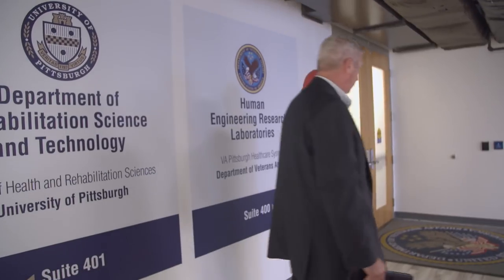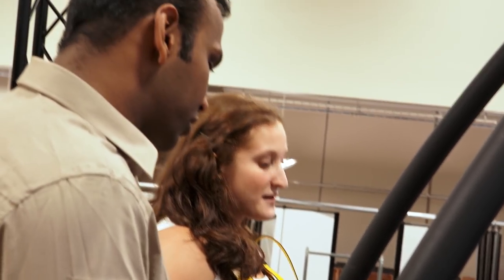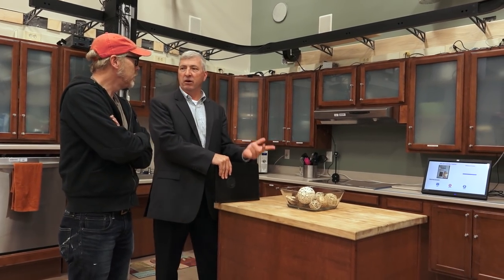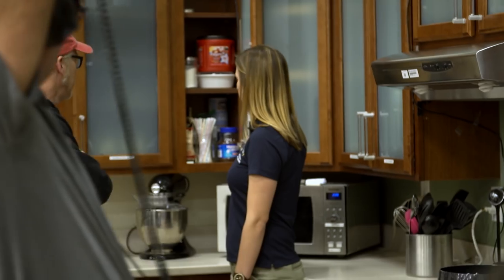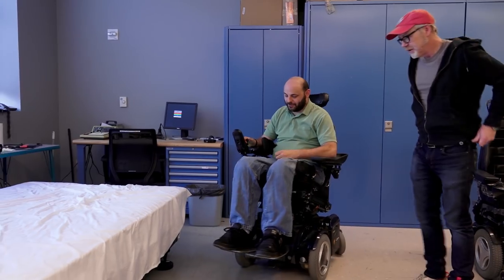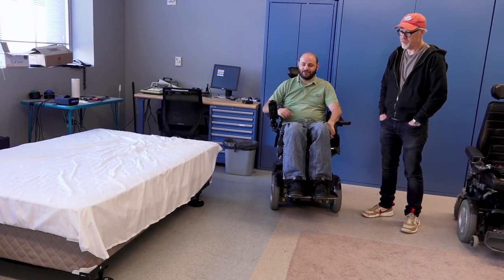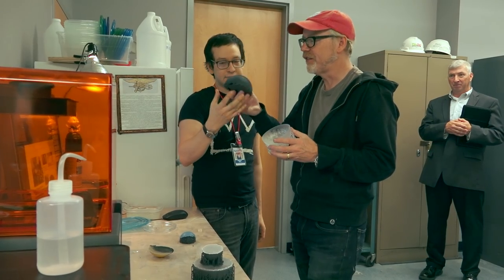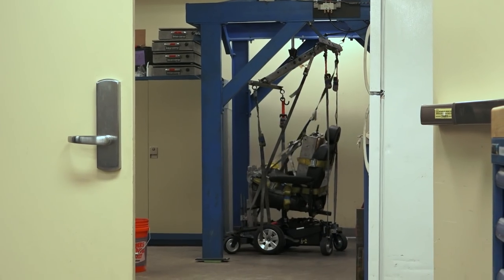Adam Savage's Maker Tour: Human Engineering Research Laboratories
Adam visits Human Engineering Research Laboratories, a partnership with the University of Pittsburgh and the U.S. Department of Veterans Affairs, where researchers are inventing and building the next generation of assisted technology, from interactive kitchens to air-powered wheelchairs to mobile-device-operated robotic arms!

This series and tour is made possible by The Fab Foundation and Chevron

Shot by Joey Fameli and Adam Isaak
Edited by Thomas Crenshaw
Sound by Christopher Strollo

Tested is:
Gunther Kirsh
Ryan Kiser